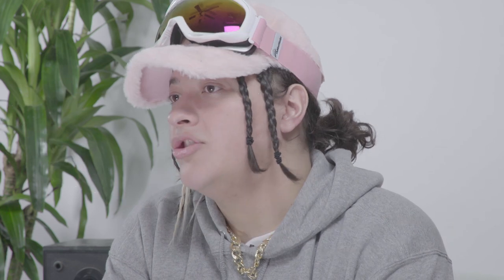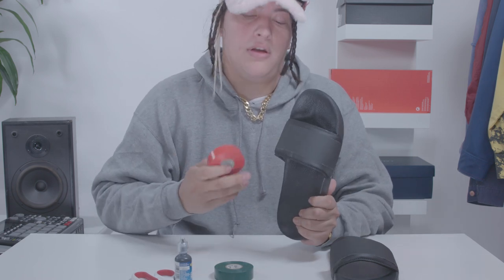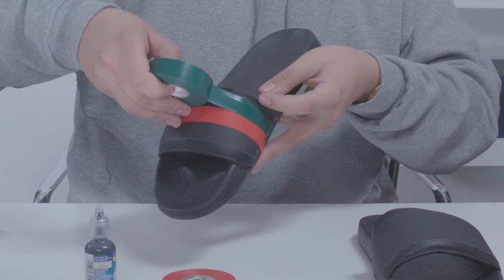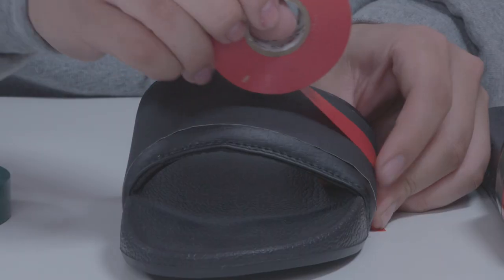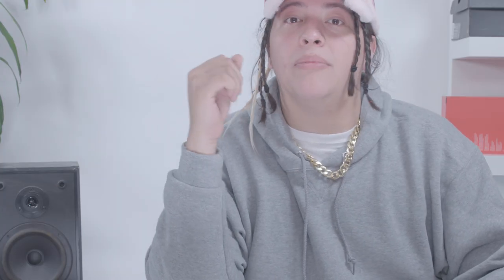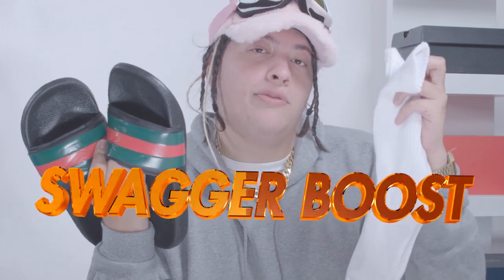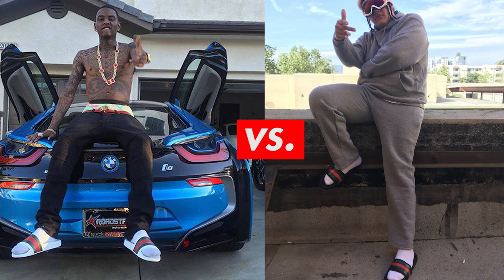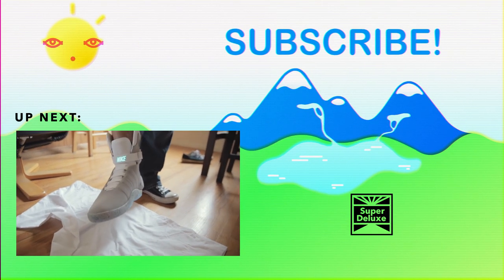D.I.Y. Gucci Flip Flops | Cheap Thrills | Tatered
Gucci flip flops are iconic but they're expensive af. Here's how to make your own on the cheap.

Tatered. Tots.
36,000 years ago our ancestors, warmed and lit by fire stolen from Prometheus, painted pictures of bison and cattle in the caves of Altimira in northern Spain.